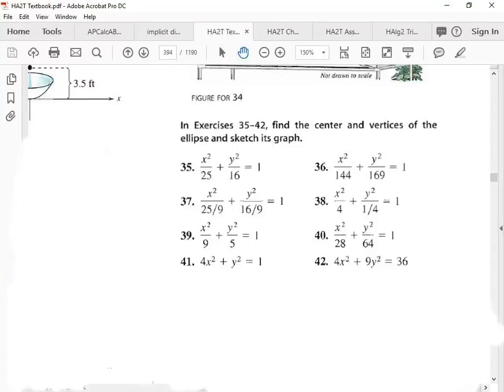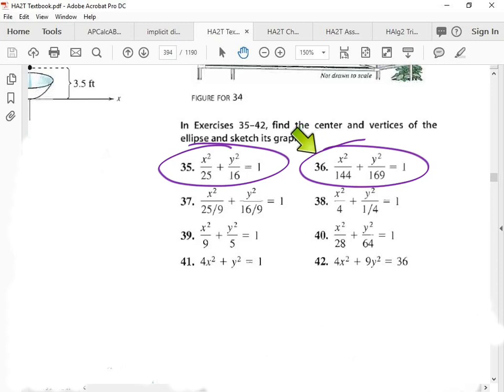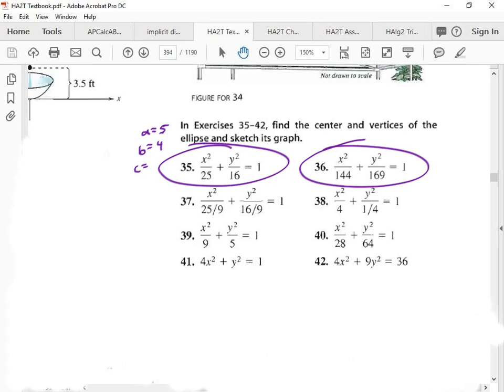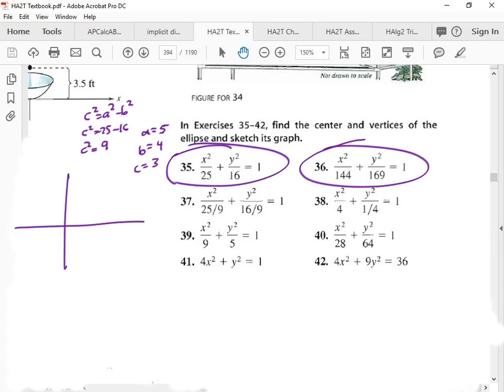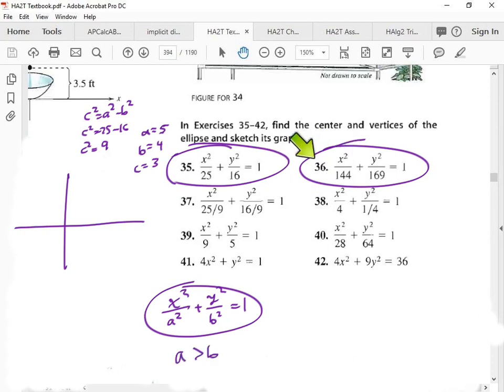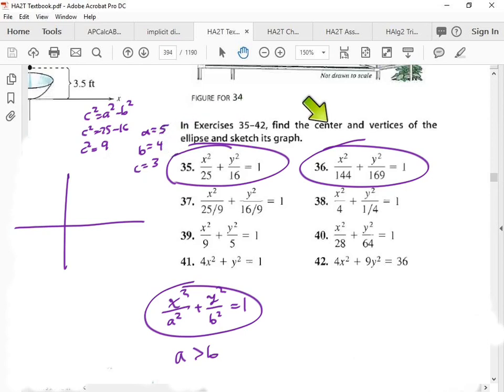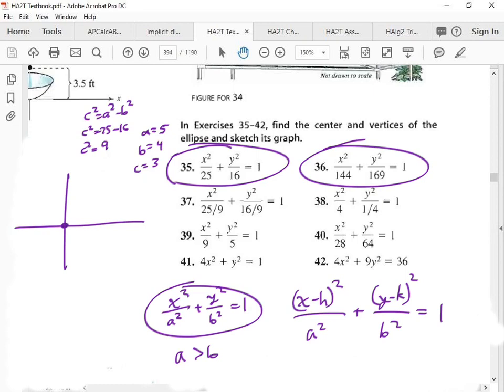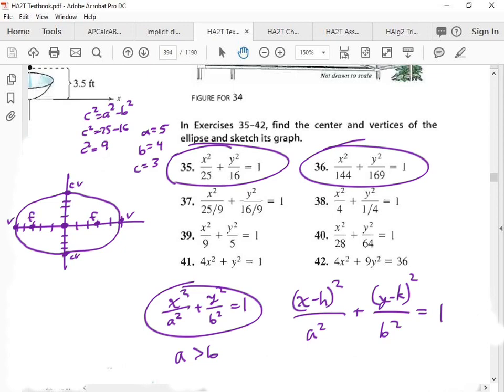Sketching an ellipse #35 & 36